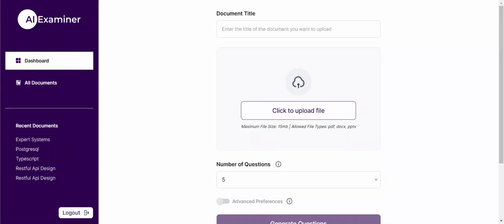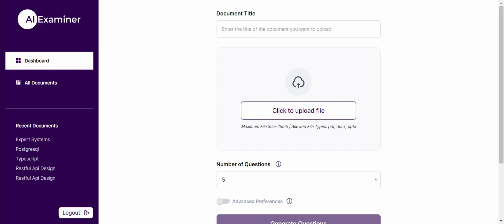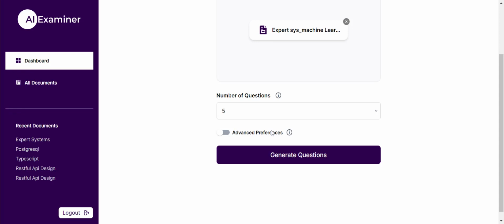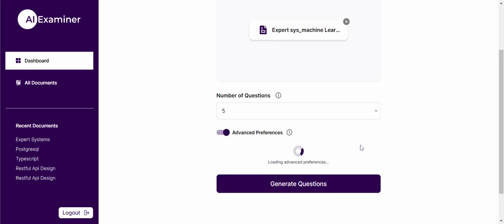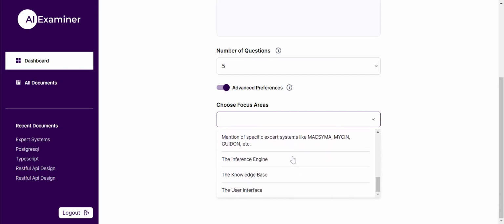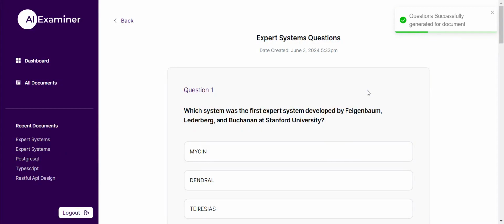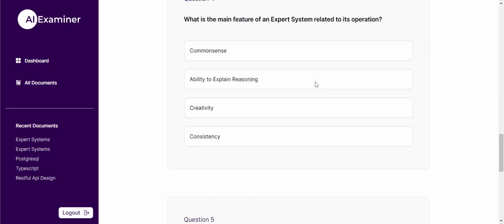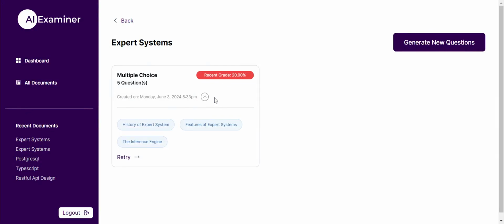Advanced preferences feature on AI Examiner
Generate questions from specific areas within a study document using our AI examiner tool